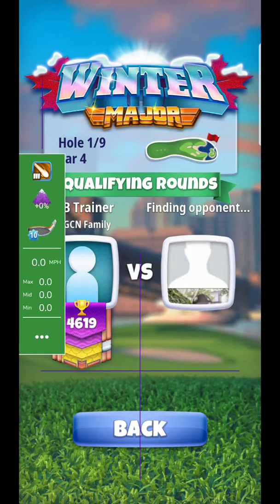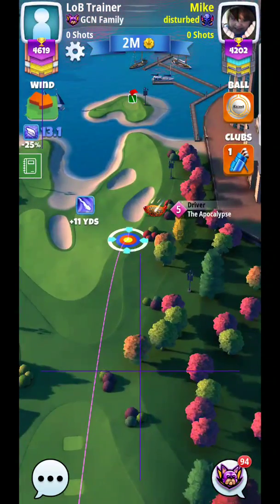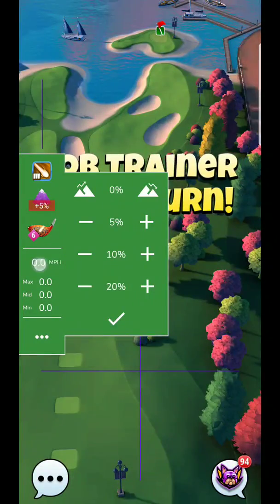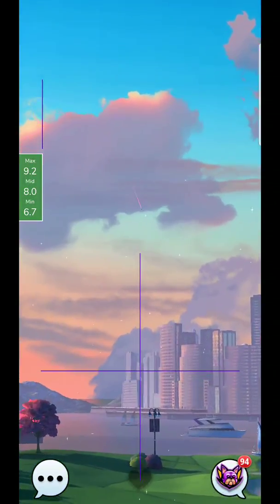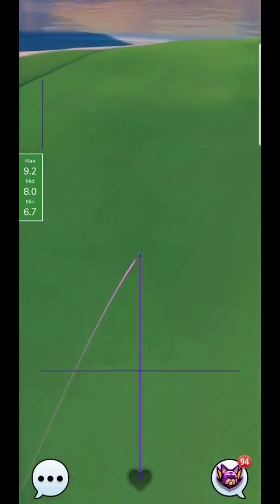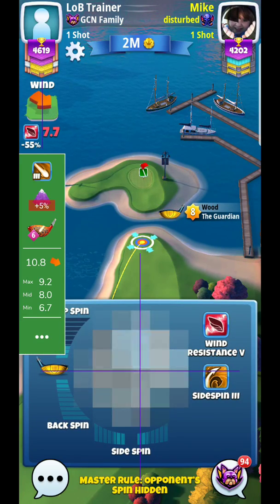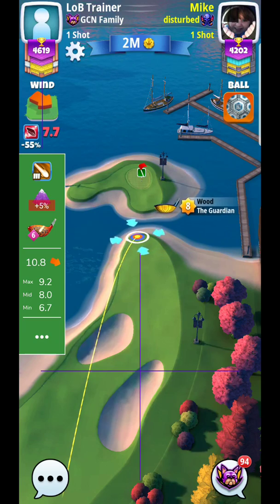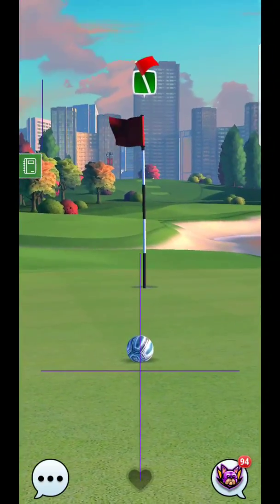Golf Clash Winter Major - Hole 1* MASTER Division 2